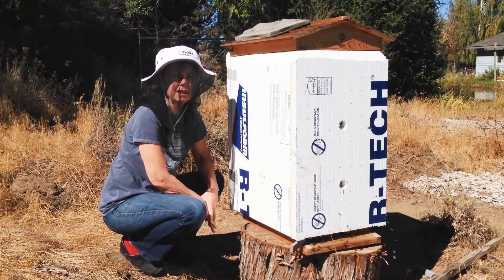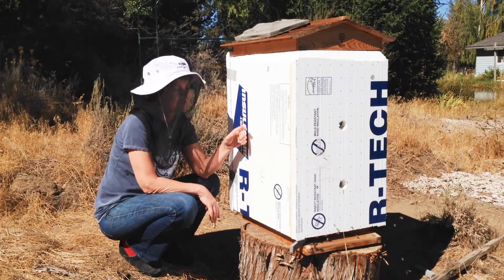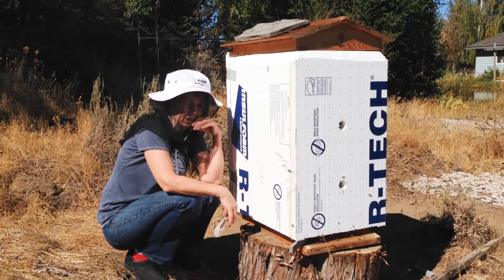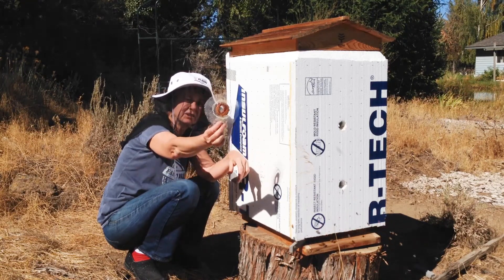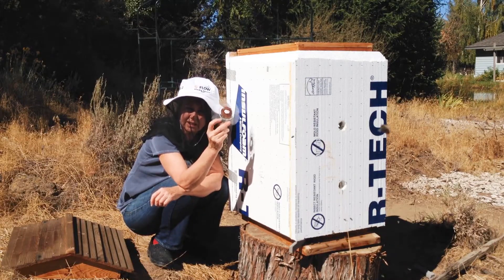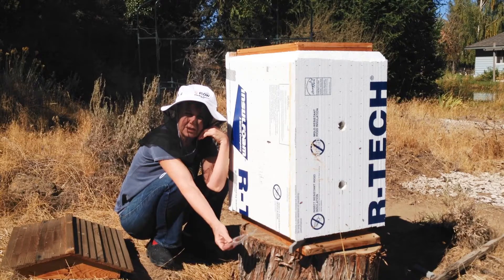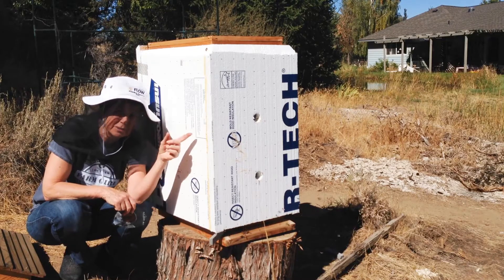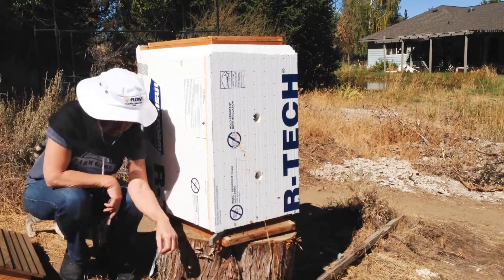FlowHive Insulation and Ventilation: help!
This is my first year keeping bees. I purchased a Flowhive, but am finding that it may not be suited "as is" for the fluctuating temps of Central Oregon. Mentors are in short supply right now, so I'm asking for comments from seasoned beekeepers regarding my plans for insulating and ventilating the hive.